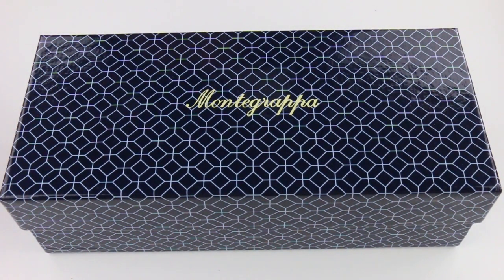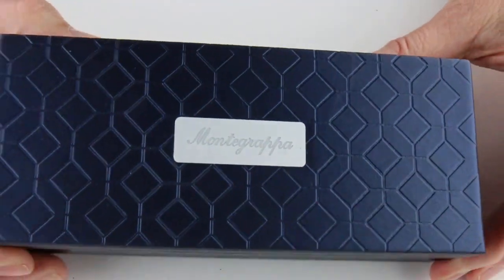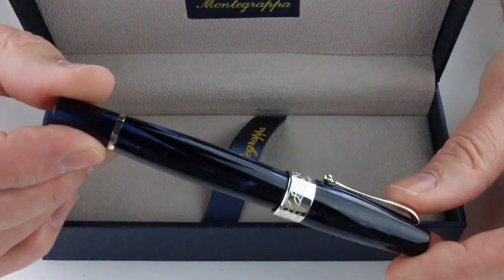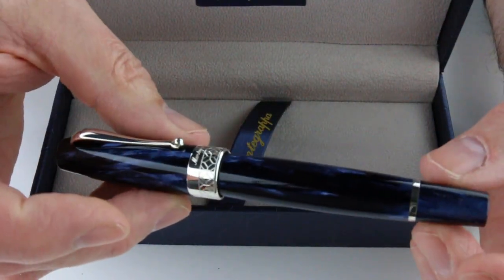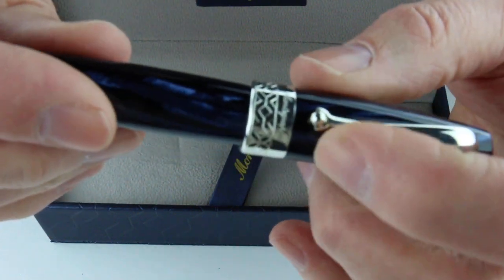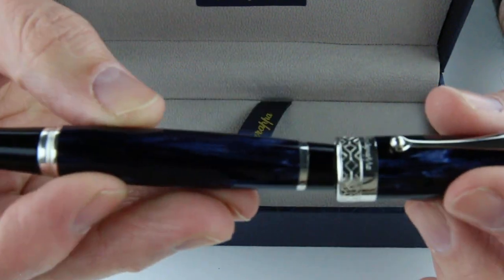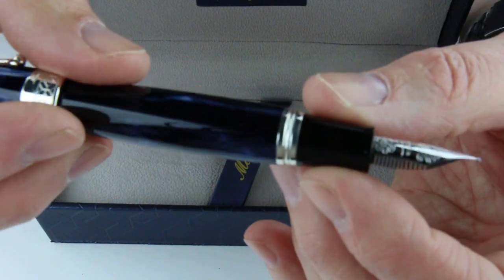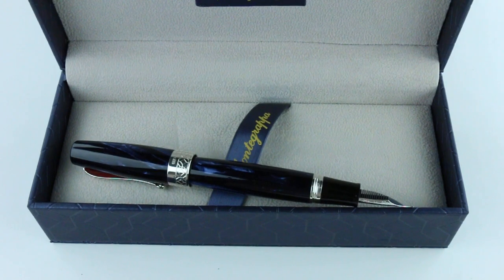Montegrappa Miya 450 Fountain Pen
Details about the Montegrappa Miya 450 Fountain Pen

See the unboxing of the Montegrappa Miya 450 Fountain Pen up close. Learn how to change the ink. See what comes with the pen and how it is packaged as we review the item. Get your Montegrappa Miya 450 Fountain Pen